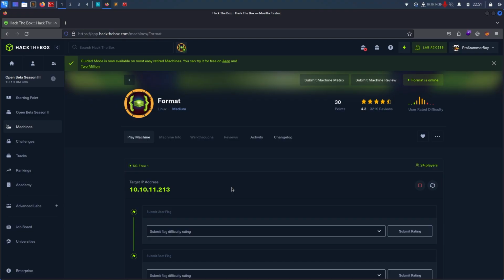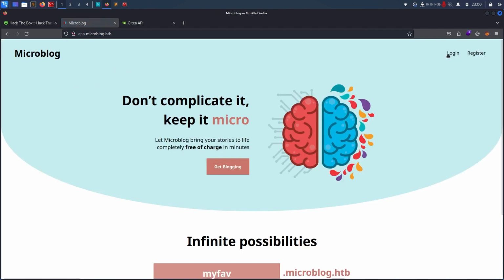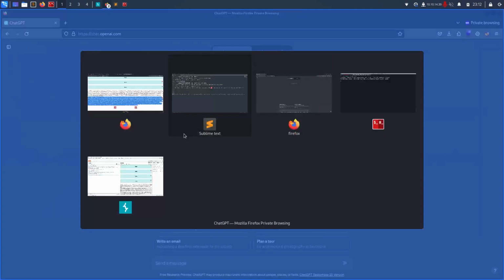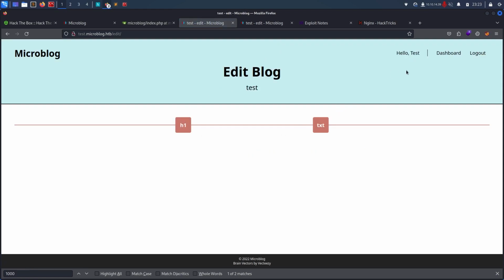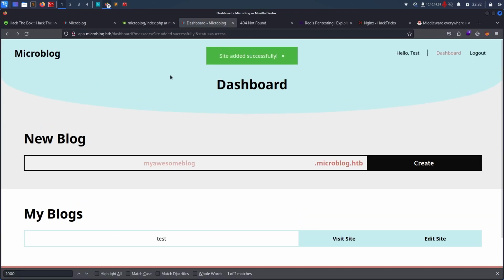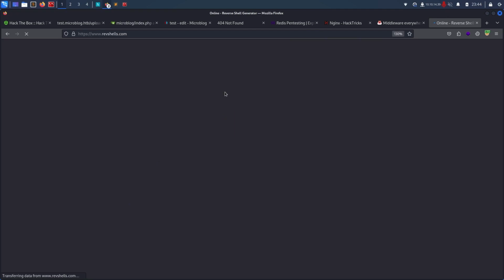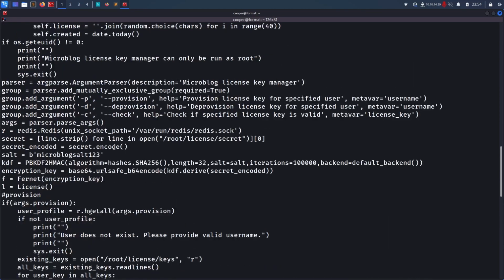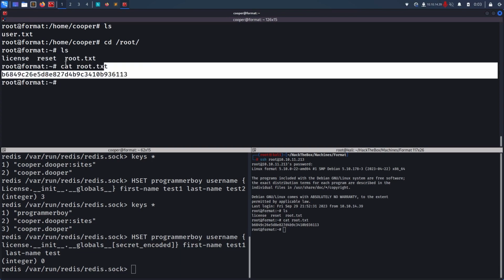HackTheBox - Format Nginx Misconfiguration && Python Format String Vuln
00:00-Intro
00:42-Nmap Scan to see the open Ports
02:30-Looking at the web server and adding domain names into /etc/hosts file
04:58-Trying to do default creds, SQL injection on the login page found
06:40-Registering on the site to see more functionality
07:49-Making a new blog and testing its functionality
09:07-Found XSS (Cross-Site Scripting)
12:00-Looking the requests in the Burpsuite
13:30-Trying to do simple command injection and blind command injection
16:10-Trying to do Local File Inclusion and found it successfully
18:00-looking at the nginx conf file to see for misconfigurations
19:00-Using CHATGPT to make nginx conf file more beautiful
21:00-trying to find Vulnerabilities in the nginx misconf we found
22:37-Doing dirsearch on both of the websites we found
24:44-Found the repo of the cooper user which contains the source code of the site, so we will analyze that source code
30:40-Finding how to exploit nginx misconfig by reading the blog post from Frans Rosen on detectify
33:40-Found the command on exploit notes to do the same thing
38:43-Successfully became a professional user now I have img functionality as well so we will test it and try to get a rev shell now
49:01-Successfully got a revshell, now starting privilege escalation by stabilizing the shell
49:30-Looking at sudo privileges, and suid binaries but did not find anything
51:30-Connecting to Redis Socket and getting the password of the cooper user and logging in as cooper using ssh
53:32-Found a License Binary which has Python Format string Vulnerability so exloiting that to get the root password and getting root.